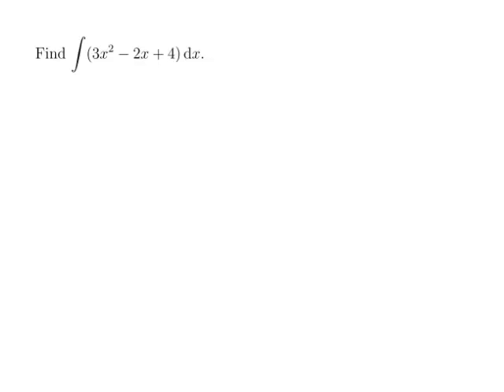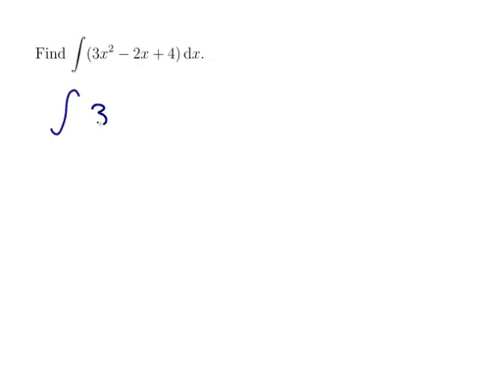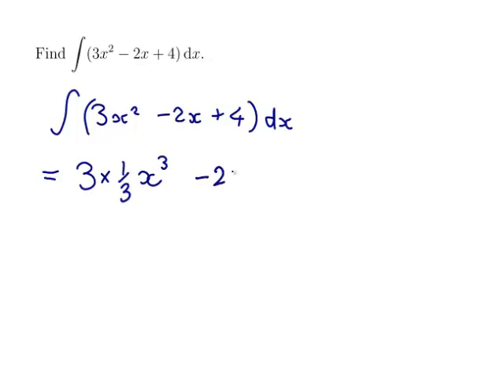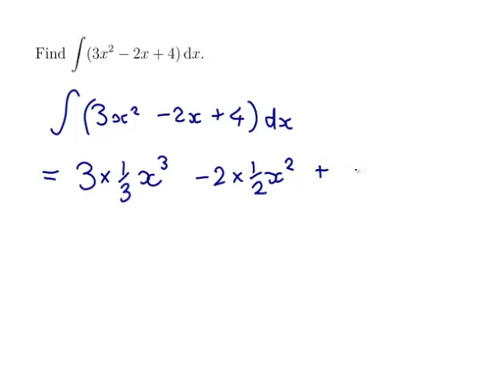EXAMPLE: Integrating a polynomial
Worked example by David Butler. Features finding the indefinite integral of a polynomial.